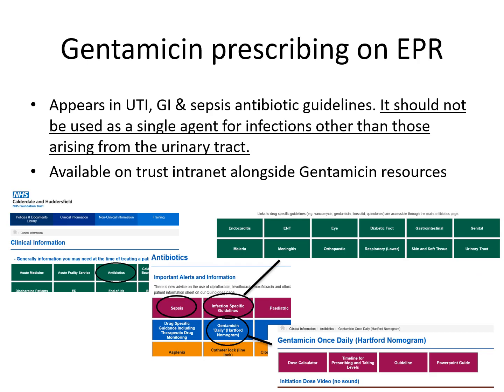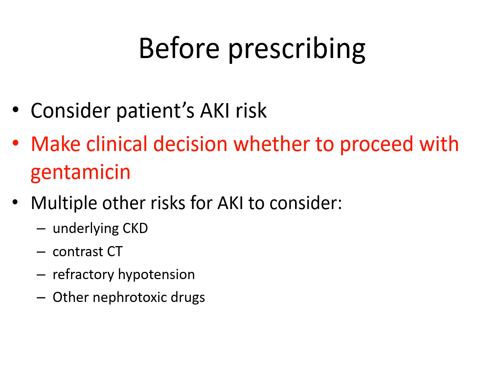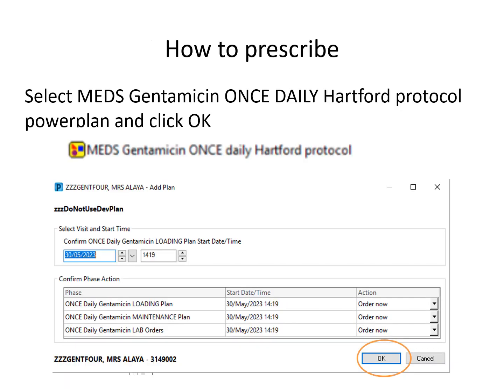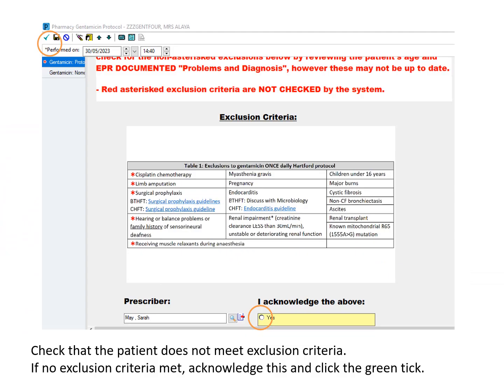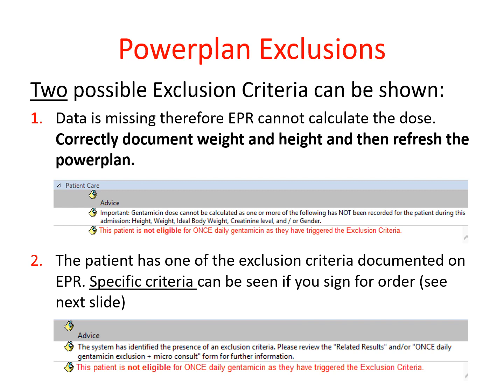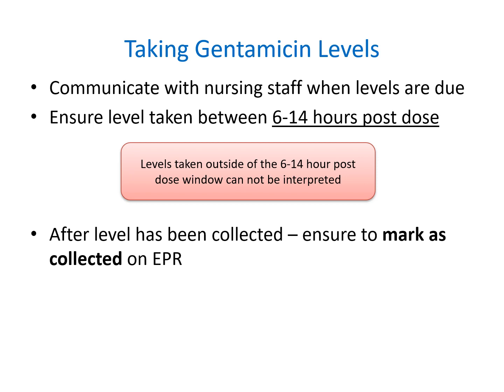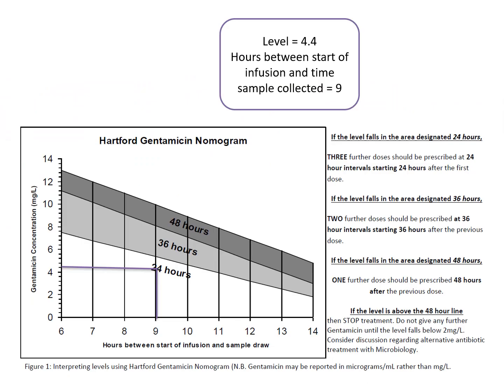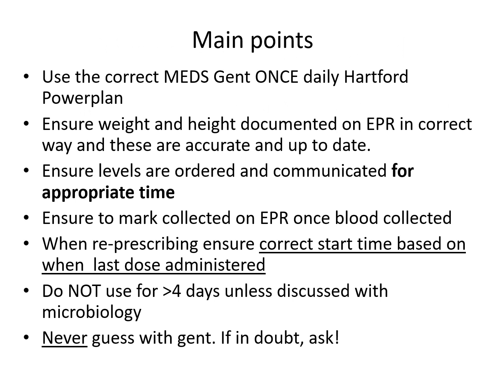CHFT - Gentamicin Hartford Regime - Training Video